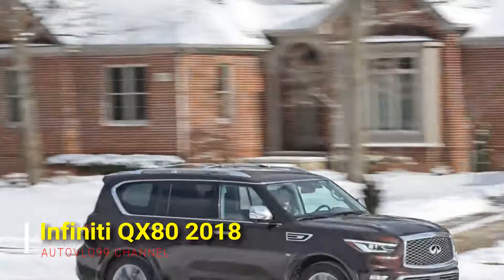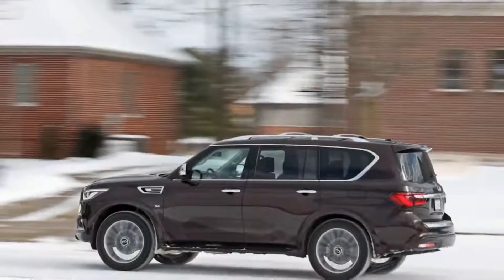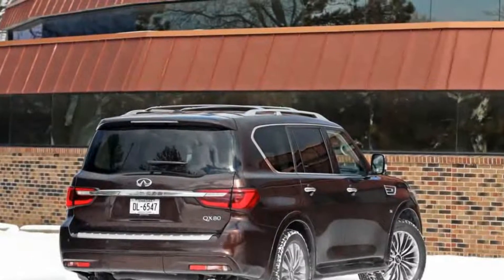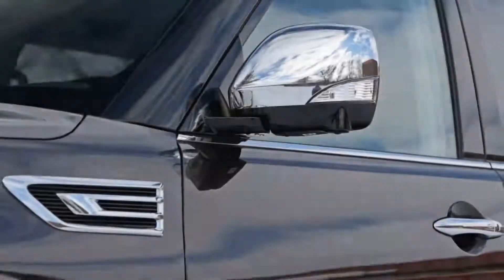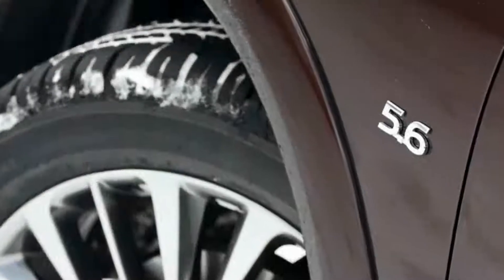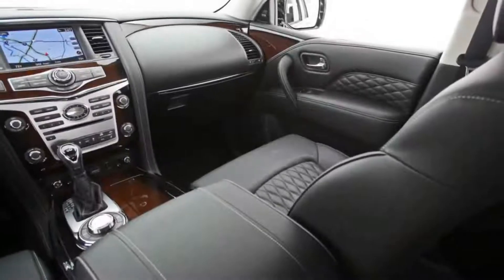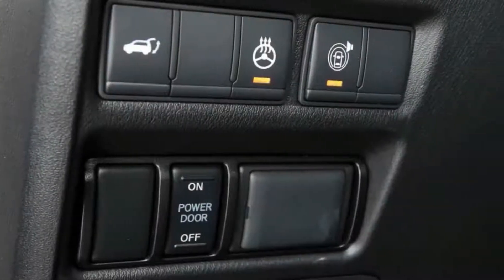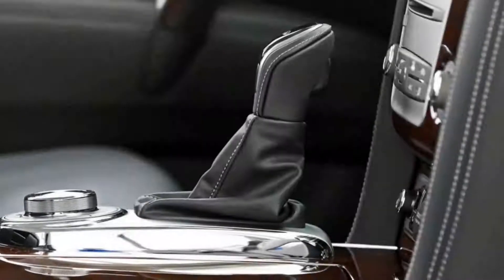New Infiniti QX80 2018 First Impression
New Infiniti QX80 2018 First Impression. the QX80’s Infiniti badge and premium pricing pit it against entrenched and highly capable upmarket alternatives. A deluxe exterior and a leather-laced cabin are standard in the SUV stratosphere, but this big-bodied ute is more an illusion of affluence than a legitimate luxury option. The reason is that the Infiniti QX80’s relaxing ride and responsive V-8 powertrain are also available on the almost identical and far more affordable Nissan Armada.

The Infiniti QX80 receives a fresh face and several other improvements for 2018. The updated front end has a stretched hood, hoisted headlights, and a new upright grille. The revised rear end sports thinner taillights, a raised bumper, and a tweaked liftgate. New paint colors, wheel designs, and running boards complete the outer freshening.